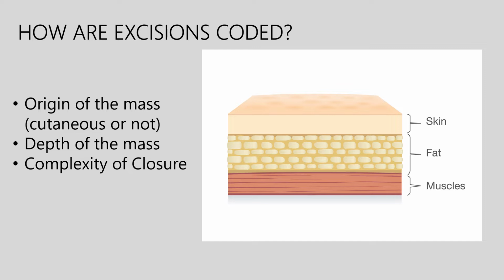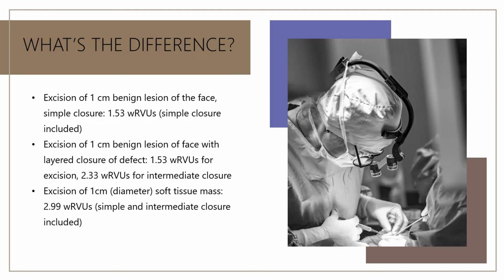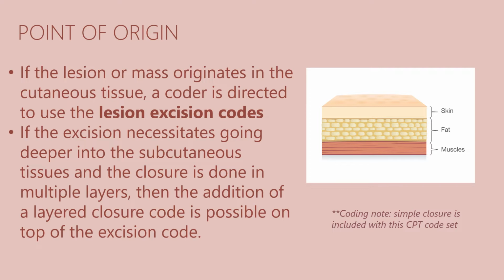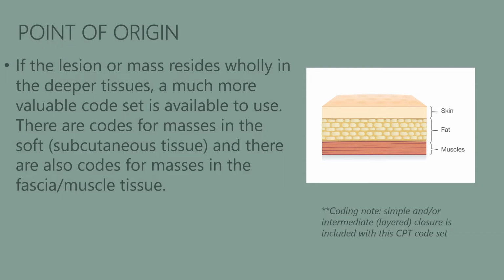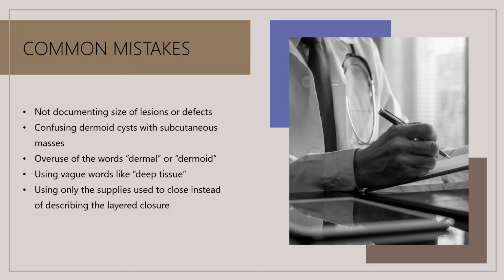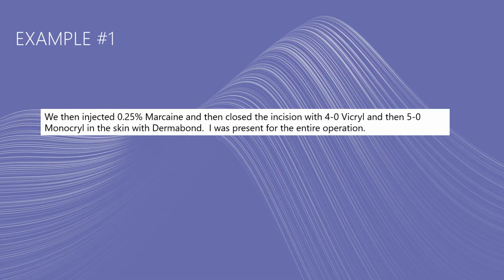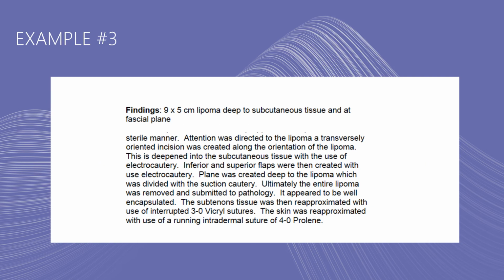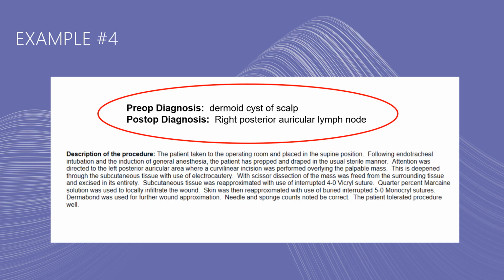Coding Camp on Excision of Lesions, Cysts and Tumors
quick training on how to document and code for lesion and mass excision